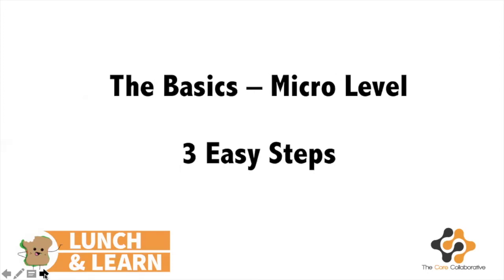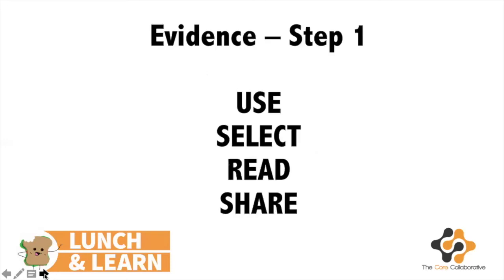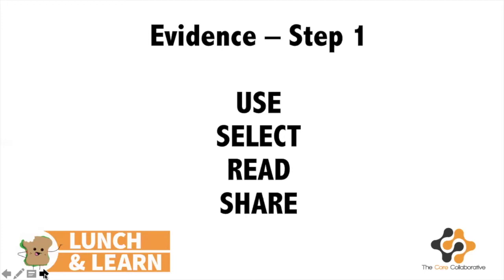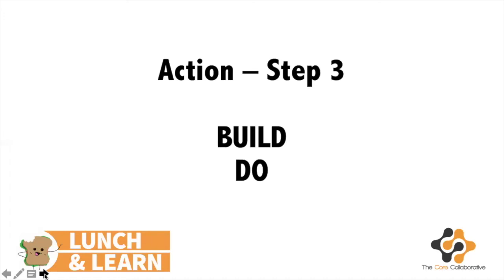The Fuel of Teams – Part 2 of Three Easy Steps to Team Transformation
In this second of three installments of "Three Easy Steps to Team Transformation", Dr. David Horton shares clear steps for working with the teams you have to create and sustain school-wide improvement.

We recommend you view the other videos in the series, but that is not necessary to learn from this session.

To access the resources he has shared and to reflect, please

to download your reflection journal and to check out more free and flexible ways to learn.